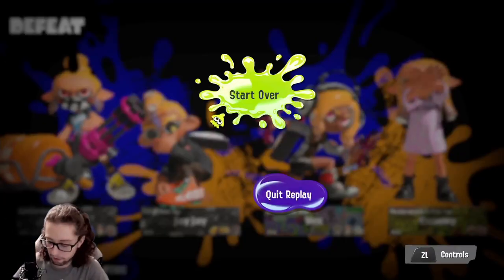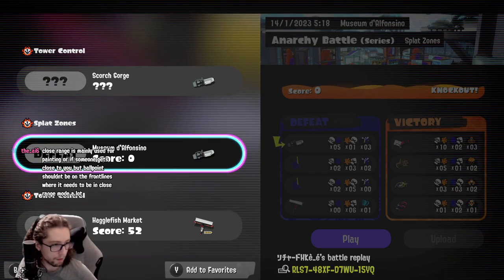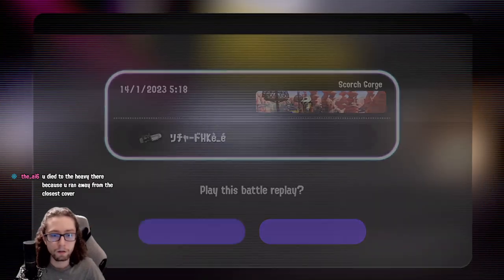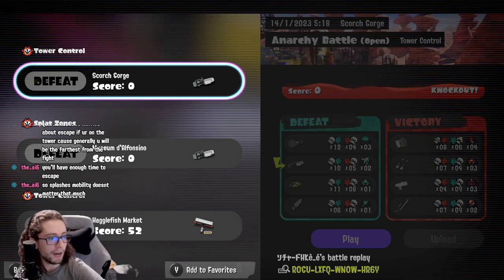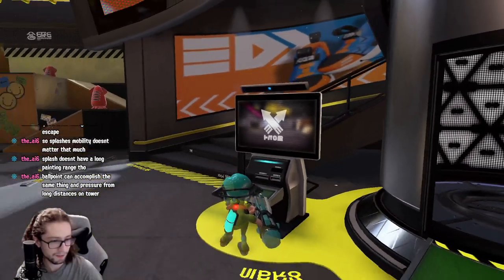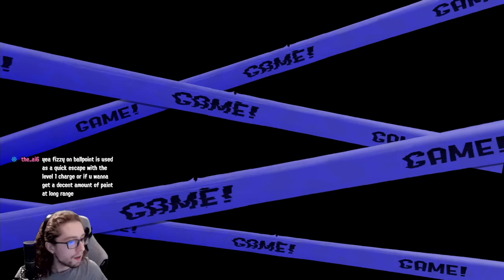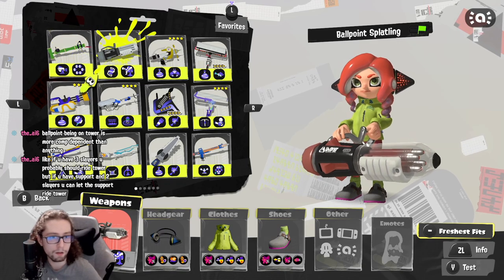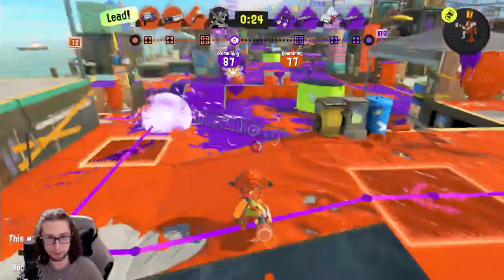VOD review for ricJones : How to play the Ballpoint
First attempt at an individual VOD review session, I think I still wanna get them to be a little bit shorter than that. 20 to 30 minutes max would be ideal.

Also sorry about the big delay in between when this was streamed and when I'm actually uploading it to YT. I've been slacking on my YouTube uploads, but I'm working on a bunch of essays right now and hopefully some of them will be able to turn into videos in the near future.